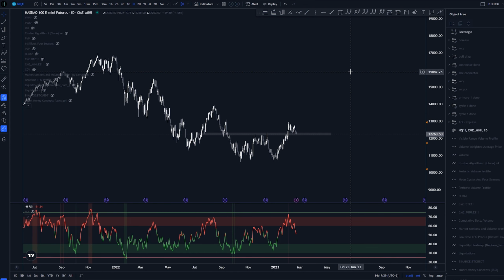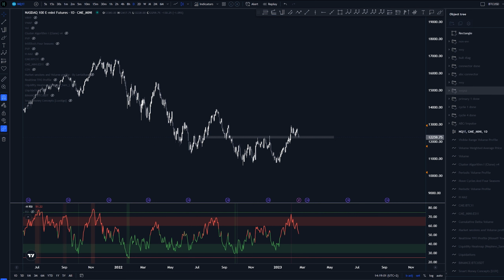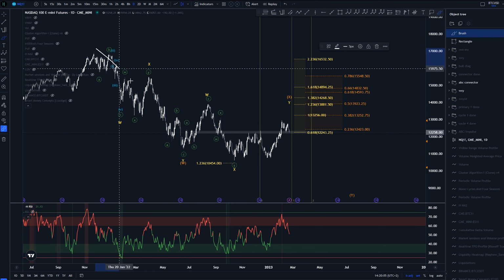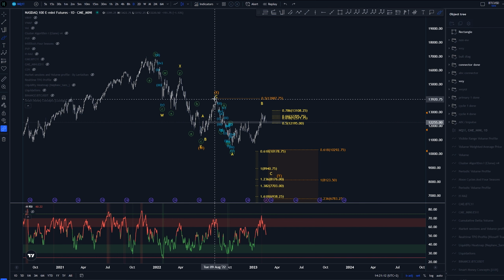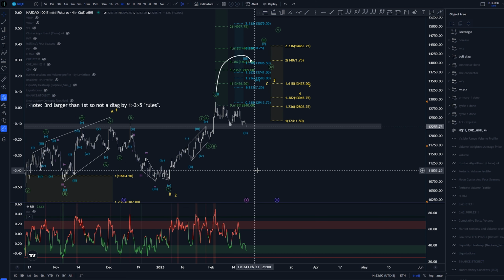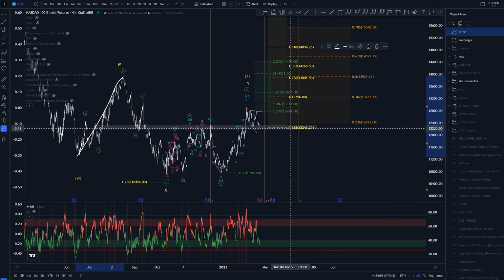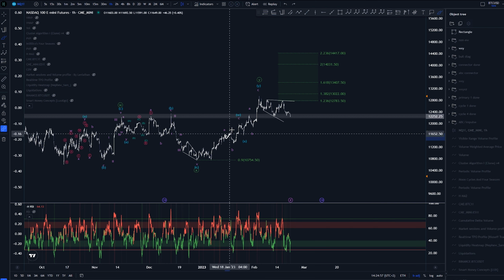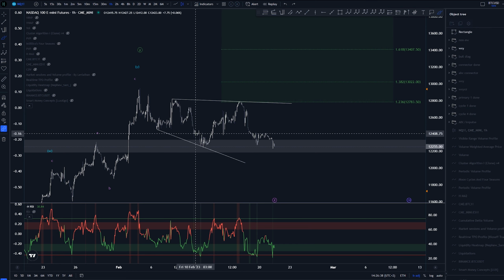Nasdaq 100 ($QQQ/NQ1) Macro thoughts - Technical analysis with Elliott Wave Theory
00:00 Intro
00:43 Elliott Wave - Low timeframe
11:50 Outro